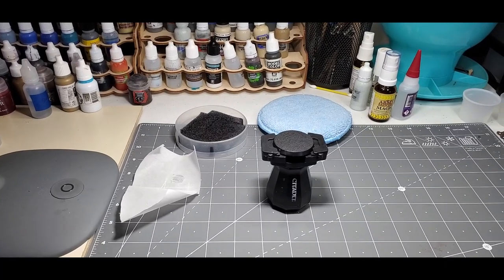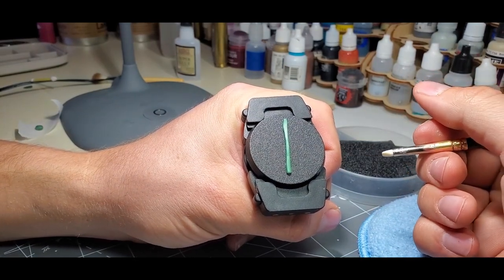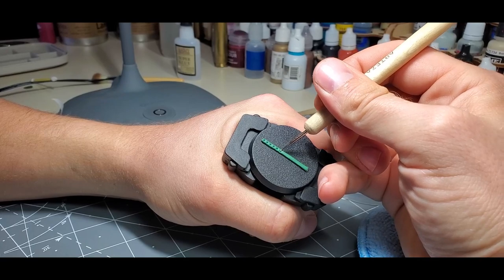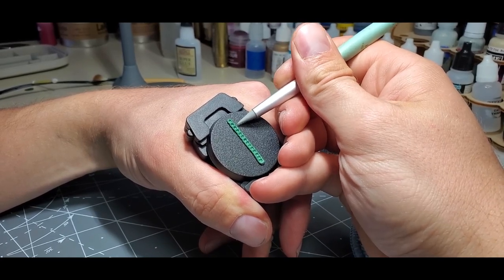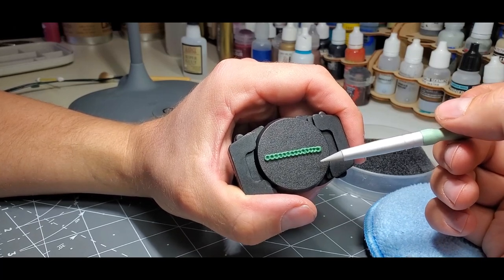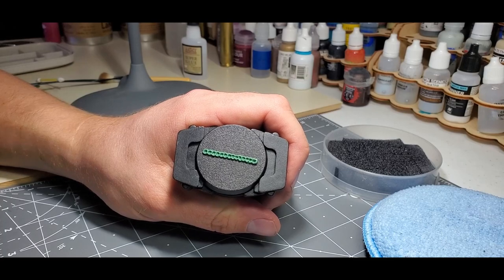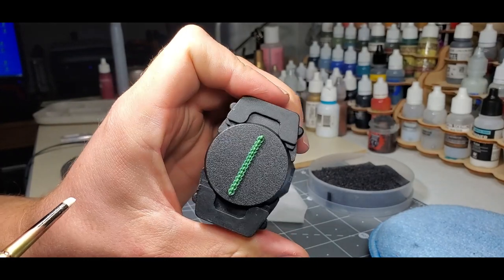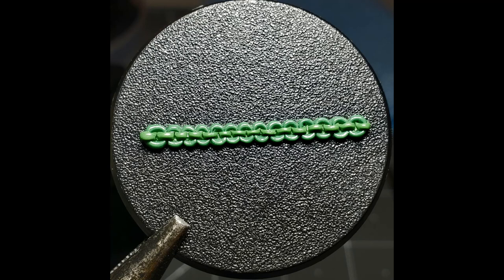Sculpting Chain Links For Tabletop Miniatures, PT 1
Lets get our feet wet with some an introduction basic chain sculpting!